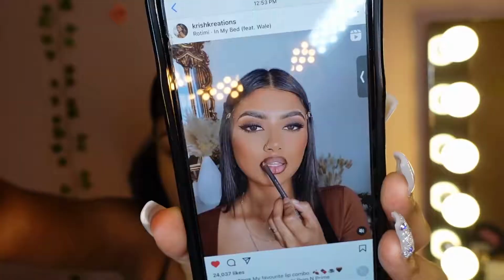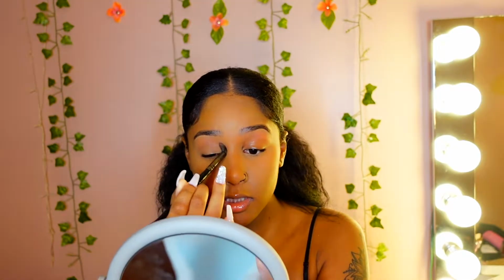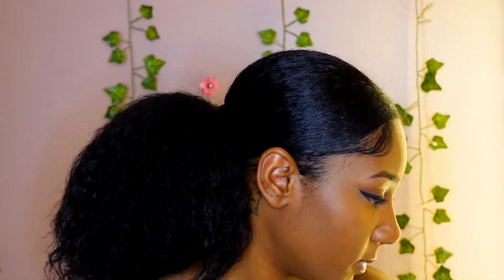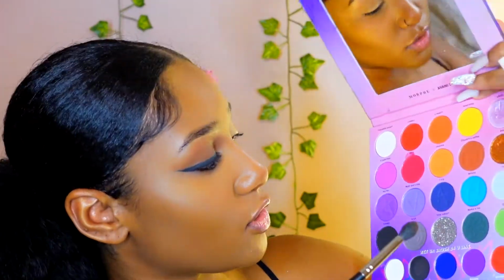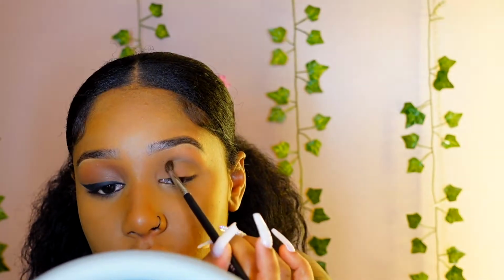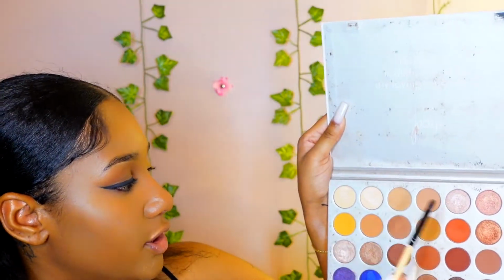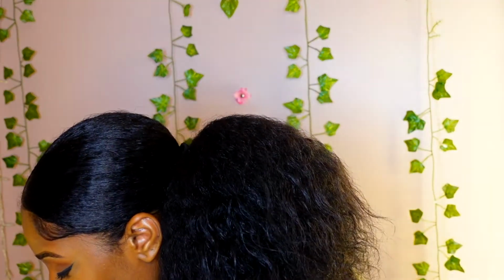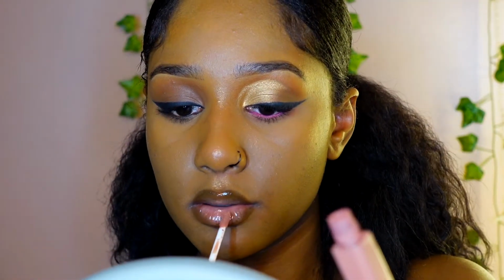ᴛʀʏɪɴɢ ᴏᴜᴛ ʙᴅᴀʏ ᴍᴀᴋᴇᴜᴘ ʟᴏᴏᴋꜱ | ᴛᴀʏʟᴀᴀ💗🎉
HAAAY ♡ Make sure to [Watch in 1080]In this video Im testing out two possible makeup looks to do for my bday😝not sure if il choose either of these twoo but I Thought it would be nice to try it with u guys ♡ I Hope you guys enjoyed Im talking alittle more in this one  so I hope you guys learned something!😗 Please exscuse the change of lighting🤦🏽‍♀️💗

Socials📱

Instas: London_grey
             Taylaaa_mua
snap: layla.glo